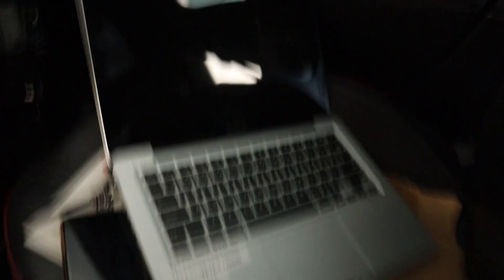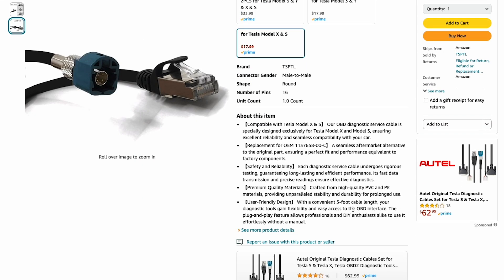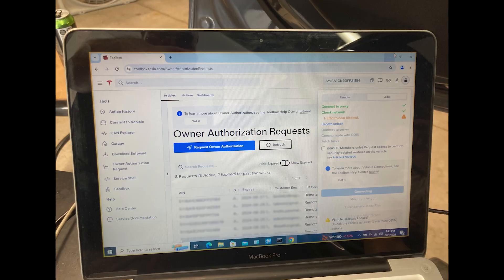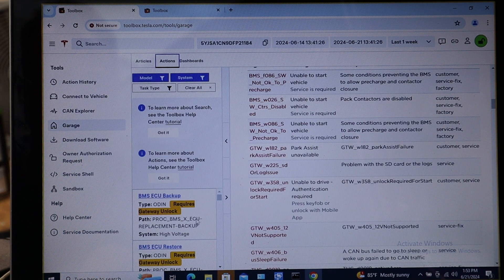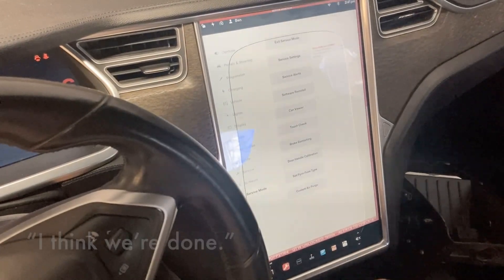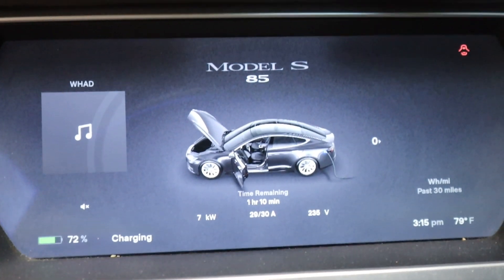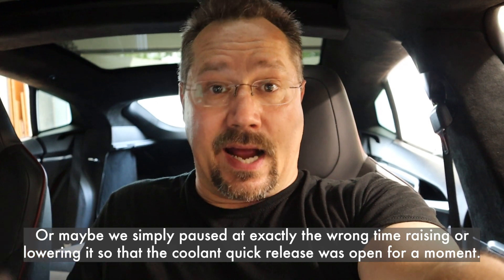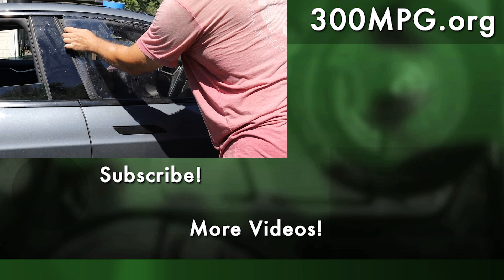2013 Tesla S - Did I FIX it!?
Working on fixing up a non-running Tesla Model S, we finally get a computer to talk to the car to clear out some errors. Hopefully, this will let the car run!

We finally got the computer connected to the car! Unfortunately, our short-term rental of the Tesla Toolbox software was already up! We got a call back from our 3rd party Tesla repair guy. We were able to have him remotely control my computer with it set to a local connection to the car. We cleared out the Battery Isolation Error, but ended up having another issue - a High Voltage Interlock error. Once we figured that out, no MORE ERRORS!

You will need to first have a Tesla account and then purchase/rent access to the software

A laptop is connected to the car with an ethernet diagnostic cable like this
Keep in mind that the cable for the S/X is different than that for the 3/Y.
The cable connects to a port in the car behind a panel in the dash which is covered when the driver's side door is closed.

Parts and Tools used on this project:
Manometer air-pressure gauge
10mm threaded rods
Replacement Front Passenger Window Regulator
Security Bit Set
Tesla Jack Pucks
Ethernet Diagnostic Cable
OBDLinkMX+ Bluetooth OBDII Scanner